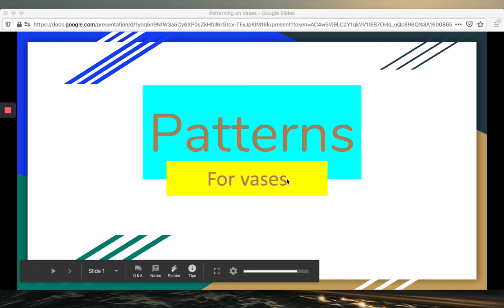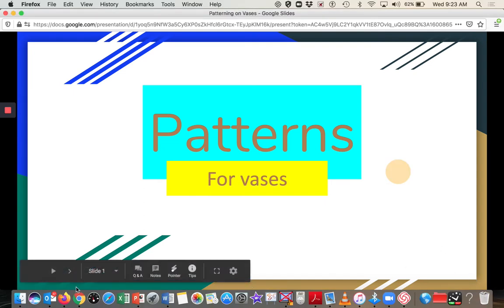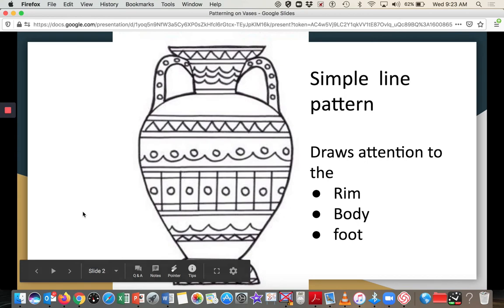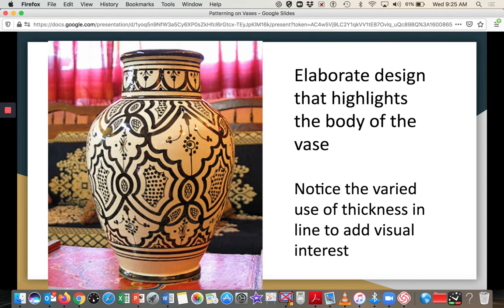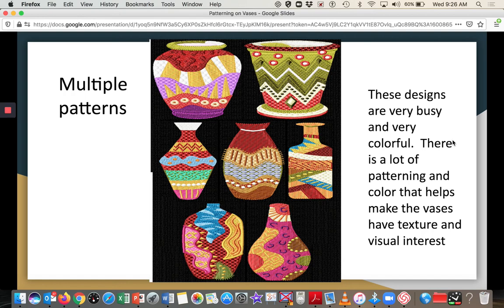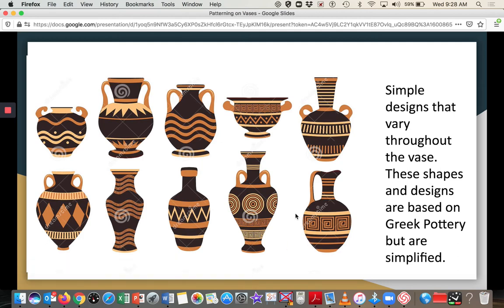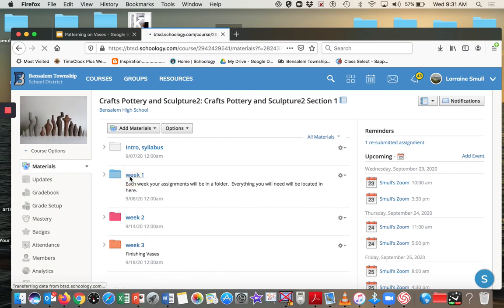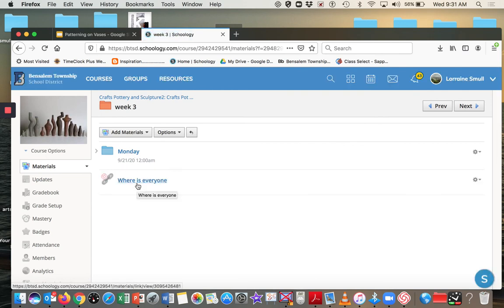Pottery II pattern designs for Vases